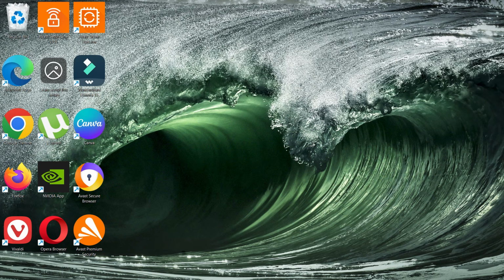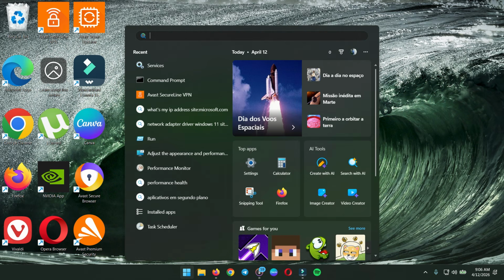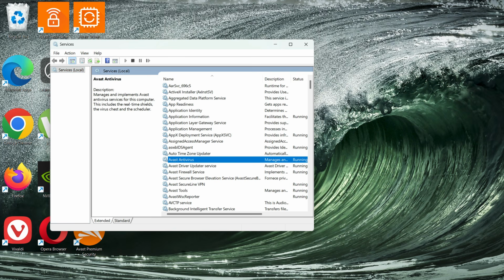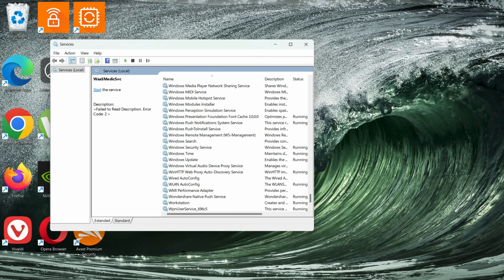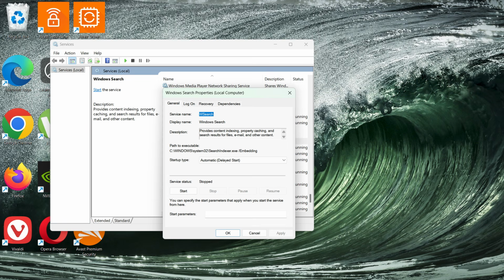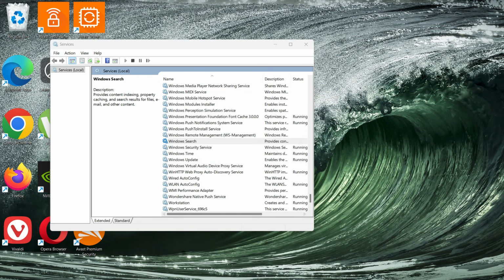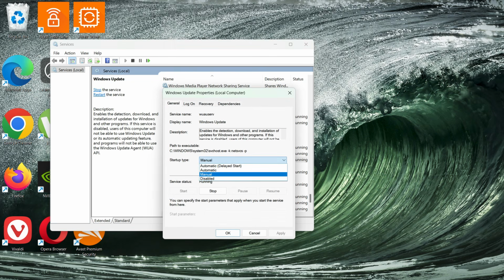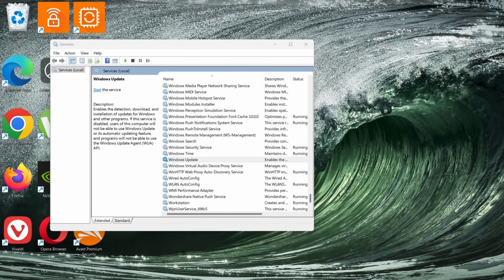Disable This 2 Windows Services To Make Your PC Faster 🚀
Is your Windows PC feeling slow, heavy, or full of background processes for no clear reason? In this video, you will learn how disabling 2 Windows services can help make your PC feel faster, lighter, and more responsive for everyday use, gaming, work, and browsing.

This tutorial is perfect for anyone using Windows 10 or Windows 11 who wants better performance without installing extra software. If your computer takes too long to respond, struggles with lag, or feels overloaded in the background, this simple tweak may help improve speed and reduce unnecessary resource usage.

You will discover which Windows services people often disable to optimize performance, how this can affect your system, and why small changes inside Windows can make a noticeable difference. This is a useful tip for users who want a quicker PC experience, smoother multitasking, and better overall responsiveness.